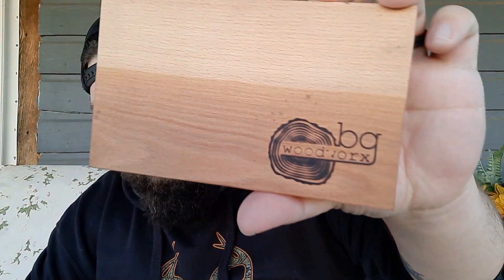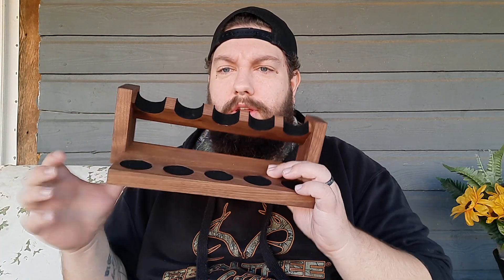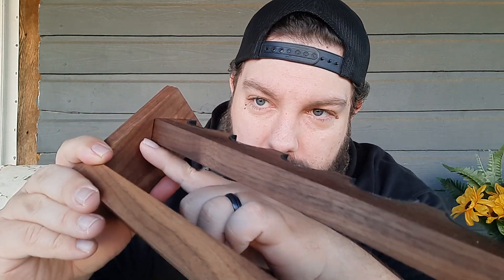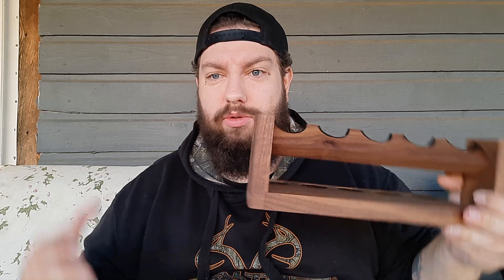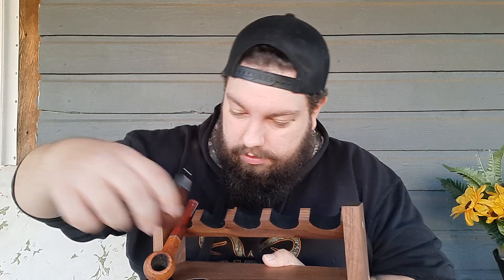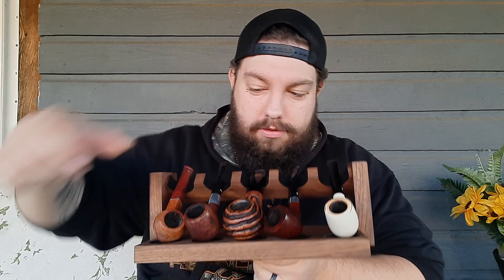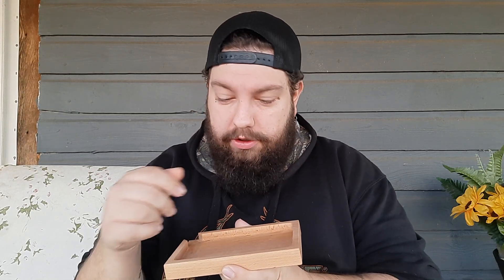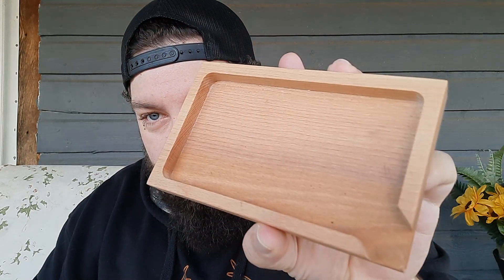BGWoodworx Pipe Rack And Other Goodies